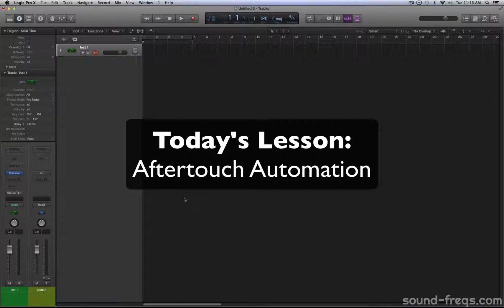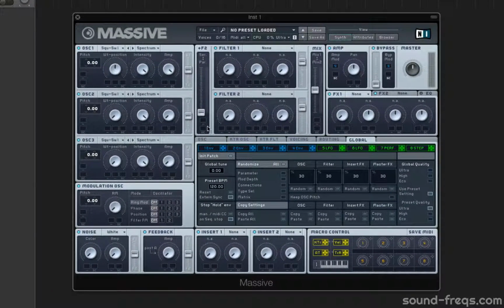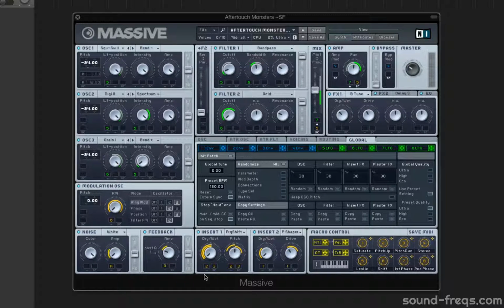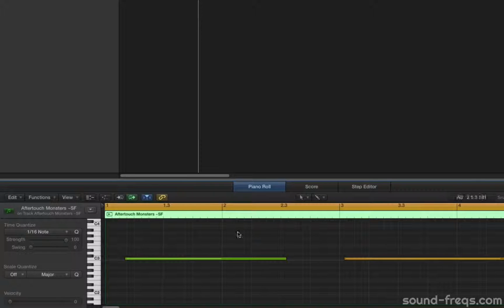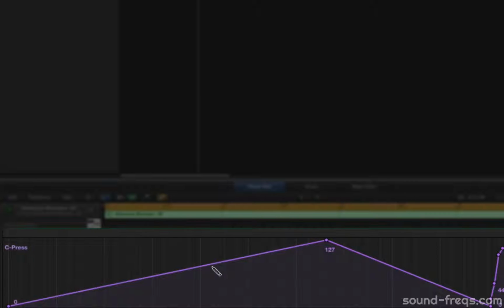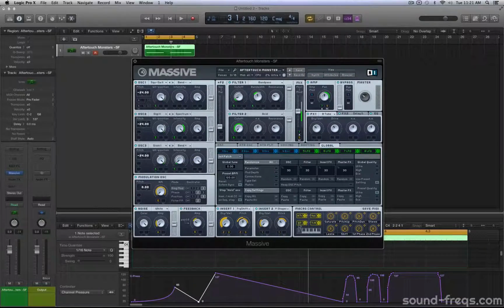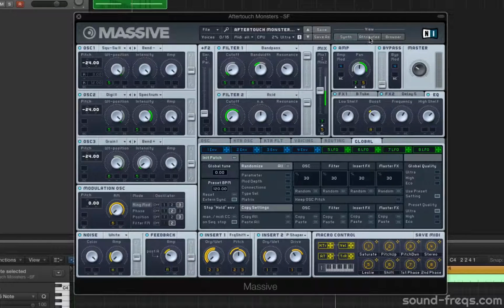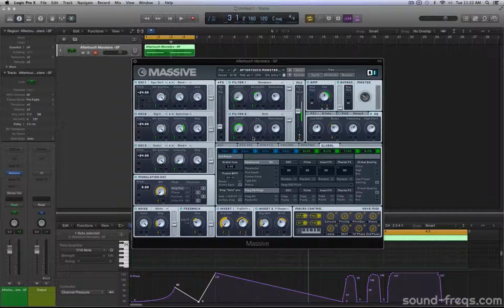SoundFreqs Pro Tip: Aftertouch Automation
Some helpful tips on how to use aftertouch automation to get more out of your sounds! We use our NI Massive preset called Aftertouch Monsters, from EDM Vol. 1, as an example.